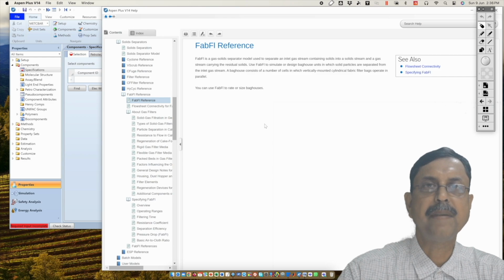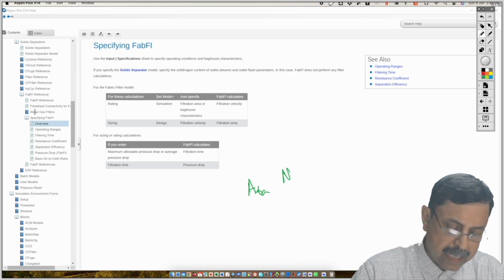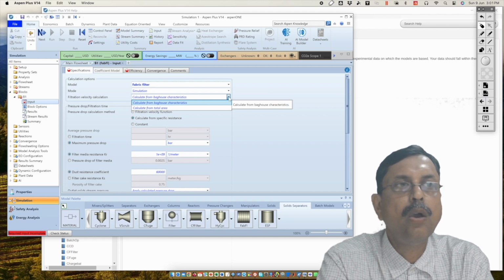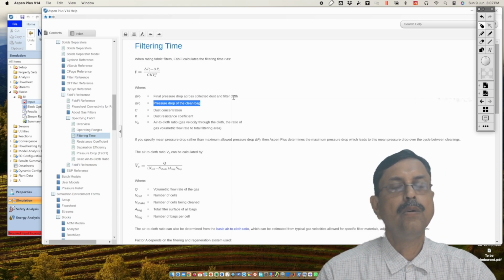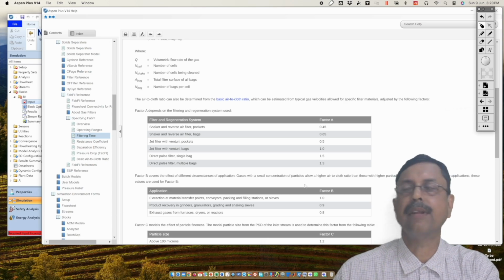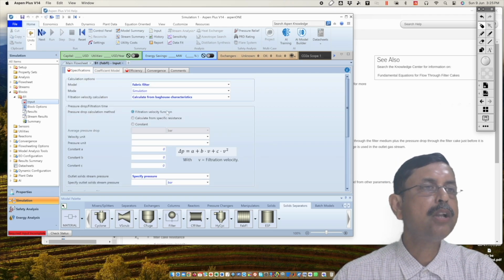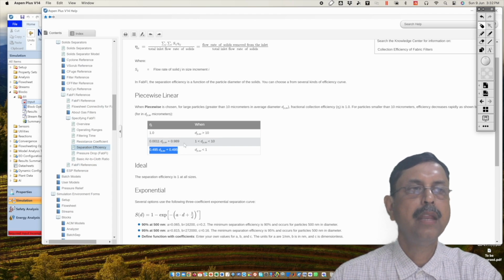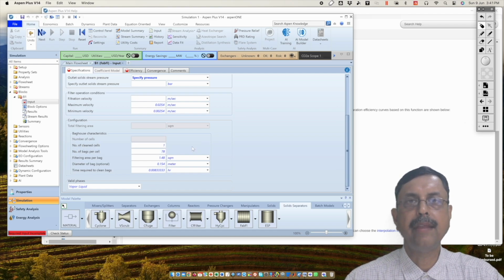Lec 27: Fabric filter - Stepwise Execution